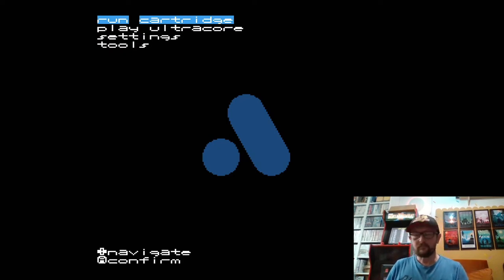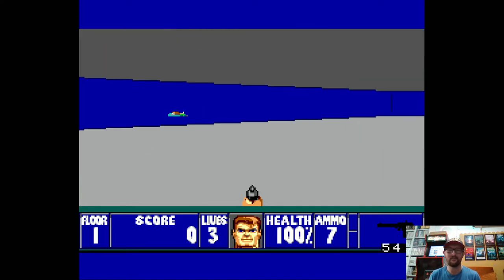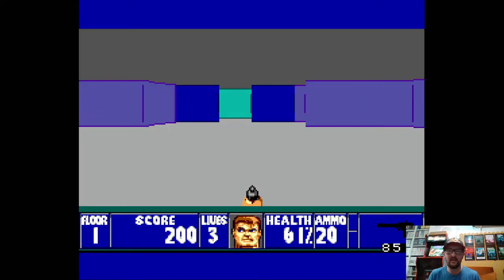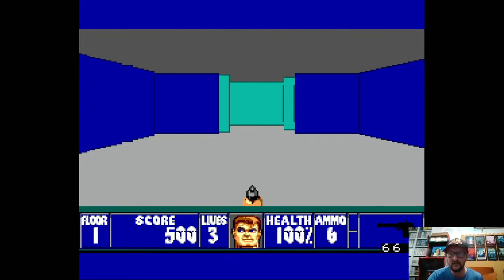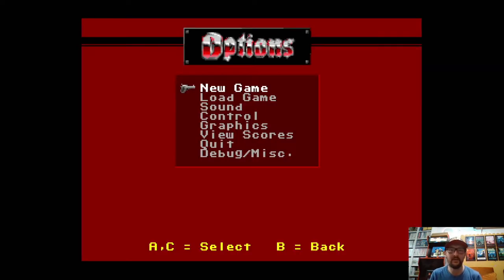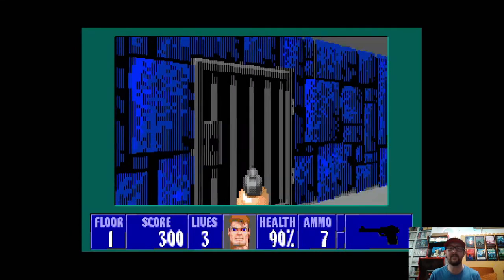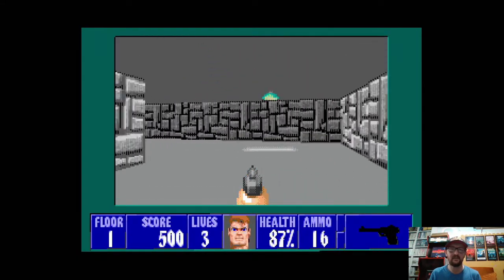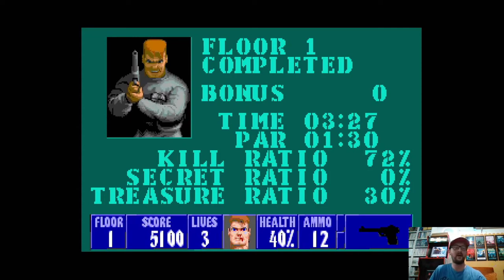Wolfenstein 3D - Sega Master System vs Mega Drive/Genesis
Wolfenstein 3D on Sega Master System vs Mega Drive/Genesis version.

Thanks so much for watching and if you want to try the Master System version for yourself or the SG-1000 port then you can download them from the thread here on SMS Power. You should be able to find the Mega Drive version if you google it.